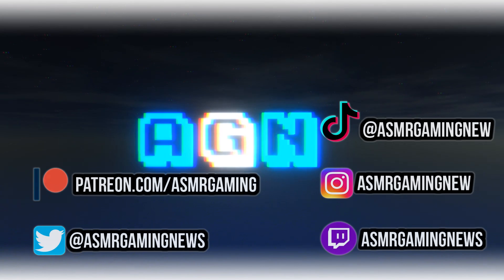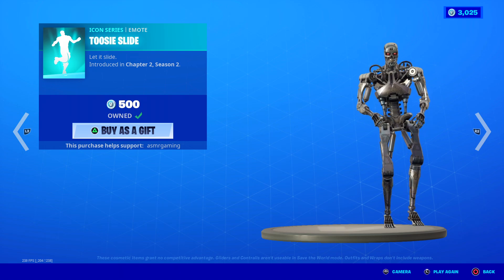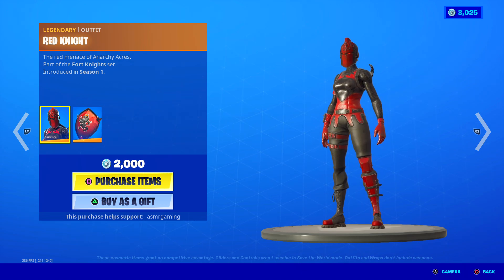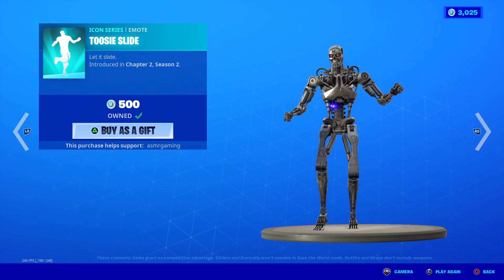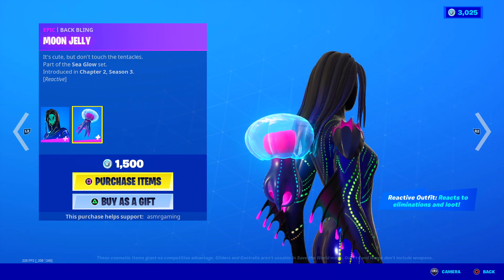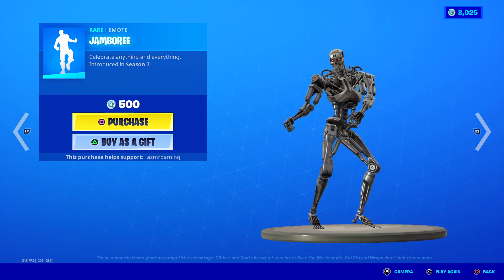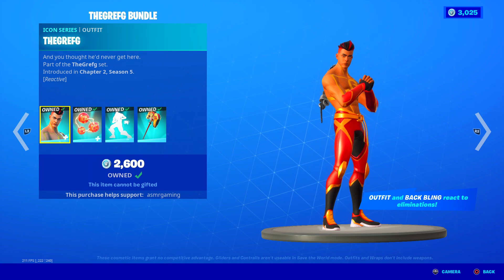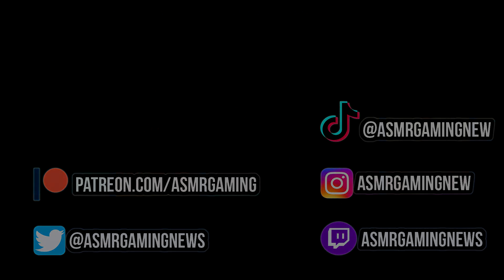ASMR | Fortnite Jamboree Emote Is Back! Daily Item Shop Update 🎮🎧 Relaxing Whispering 😴💤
Fortnite Item Shop showcase right now today on January 22nd or 1/22/21 Today on the item shop the Jamboree emote is back!

Nintendo Switch Friend Code: 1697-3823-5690

*PC Specs*

➡️️ CPU: AMD RYZEN 7 2700X 8-Core 3.7 GHz (4.3 GHz Turbo) Socket AM4
➡️️ GPU: 8GB MSI GeForce RTX 2070 GDDR6 PCI-E DP/HDMI
➡️️ Ram Memory: 32GB (16GBx2) G.Skill Ripjaws DDR4 3200Mhz Memory
➡️️ Motherboard: MSI MPG X570 Gaming Edge WiFi (AMD X570, HDMI, Wifi)
➡️️ Cooling: AMD Wraith Spire Heatsink and Fan
➡️️ Optical Drive: 12X LG Blu-ray Player / 16X DVD+/-RW DVD Burner SATA
➡️️ OS: Microsoft Windows 10 Home 64bit
➡️️ PSU: 750watt EVGA SuperNOVA G3 Modular 80 PLUS GOLD CERTIFIED
➡️️ Networking: Onboard 1Gbit LAN
➡️️ Sound Card: Onboard HD 7.1 Sound